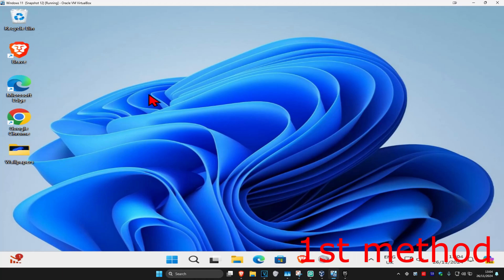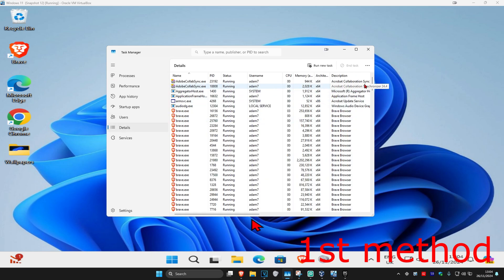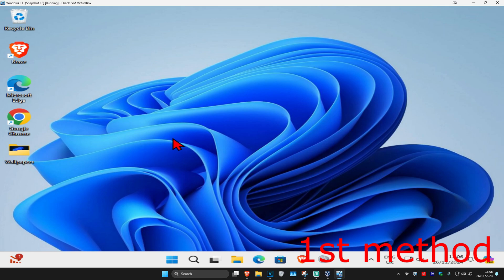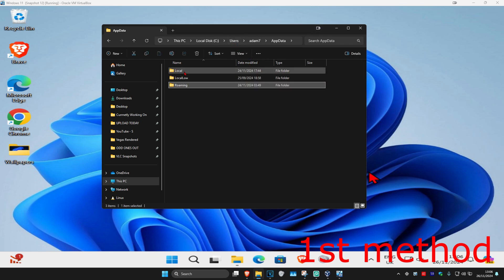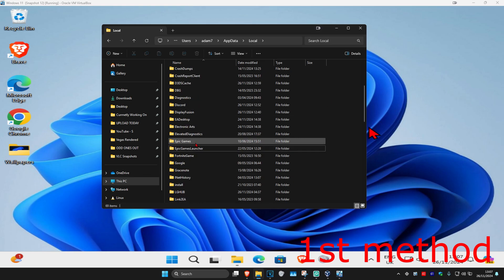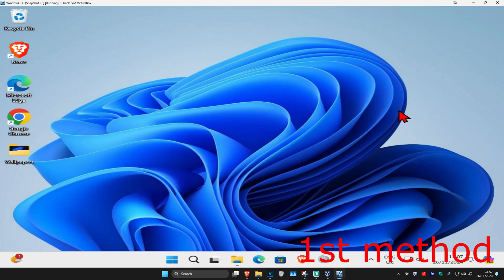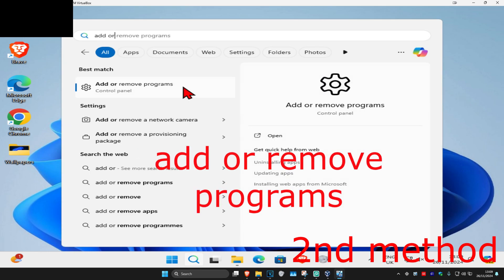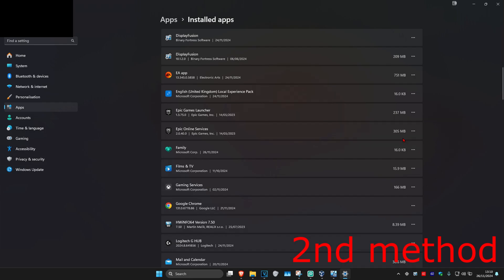How To Fix Cannot Login To Epic Games Launcher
In this tutorial, I’ll show you how to fix the "Cannot Login to Epic Games Launcher" issue. If you're unable to sign in to your Epic Games account, follow these steps to resolve the problem and regain access.